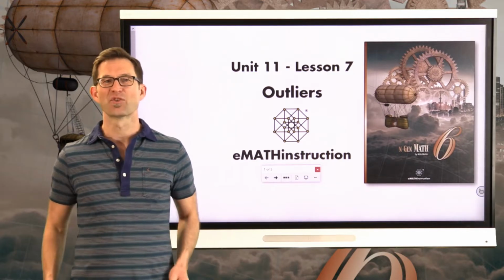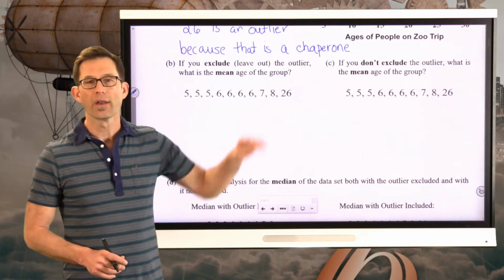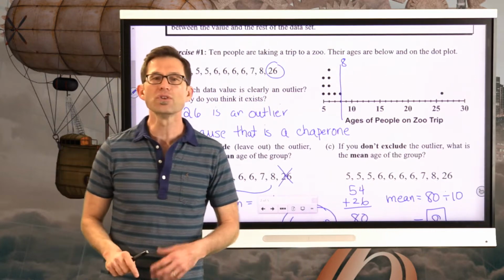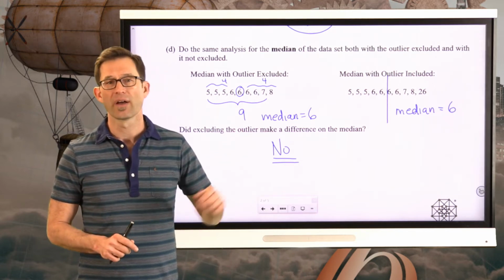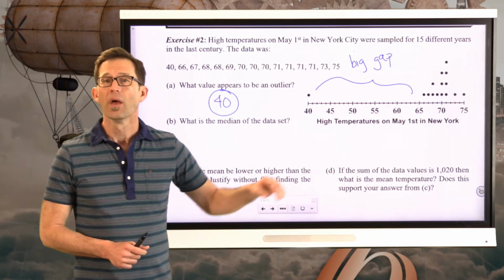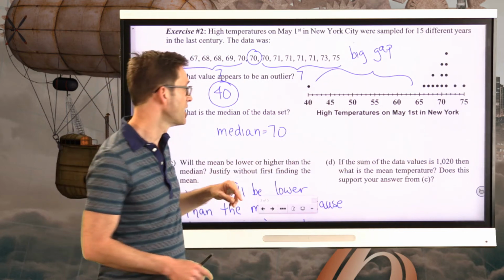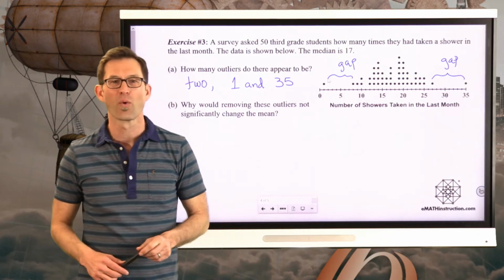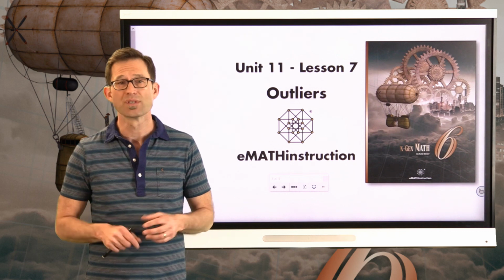N-Gen Math 6.Unit 11.Lesson 7.Outliers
In this lesson students learn what an outlier in a data set is. They recognize them by looking for large gaps in the data. They then examine how outliers have a large effect on the mean of the data set, but not on the median of a data set.